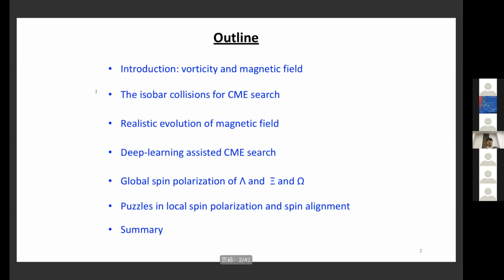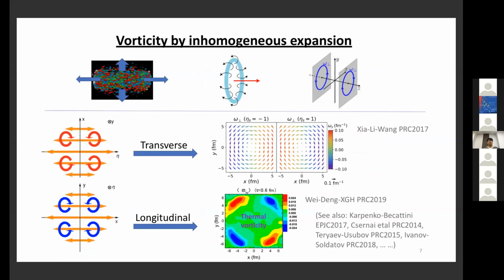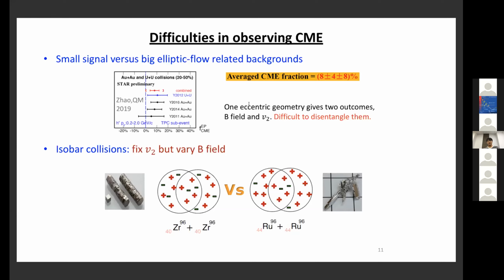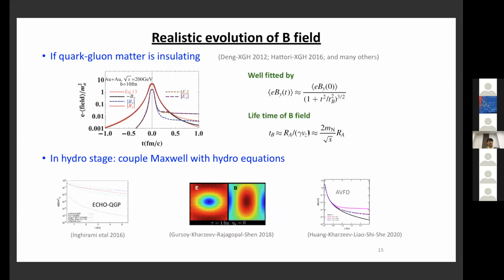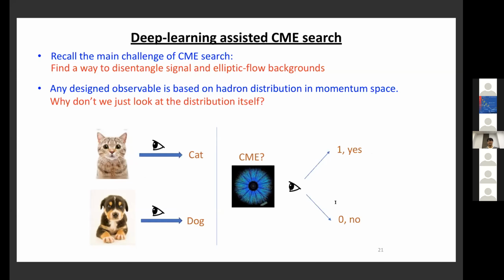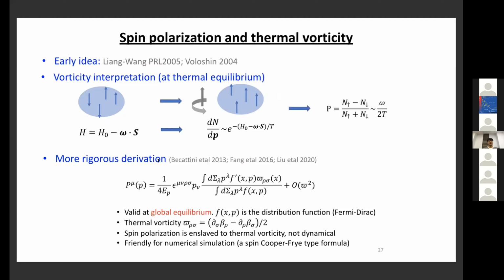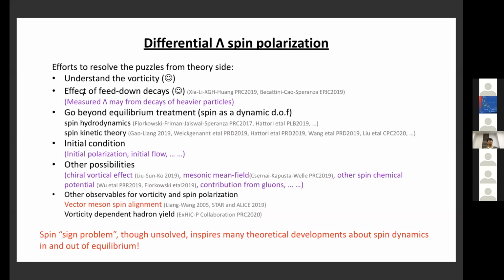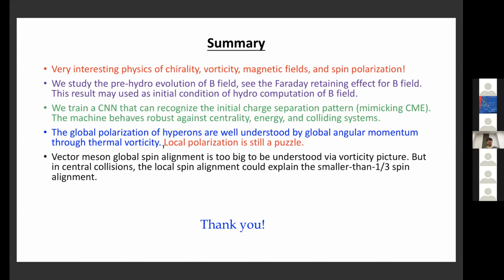Theoretical overview on both chirality and vorticity : Xuguang Huang